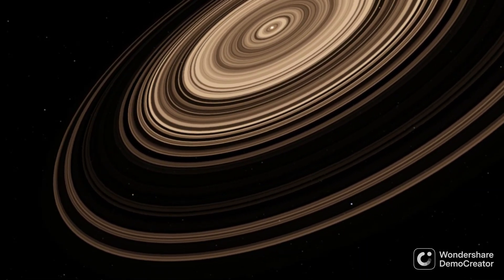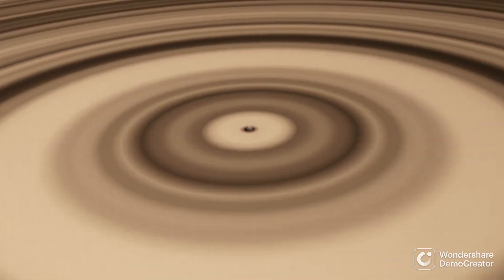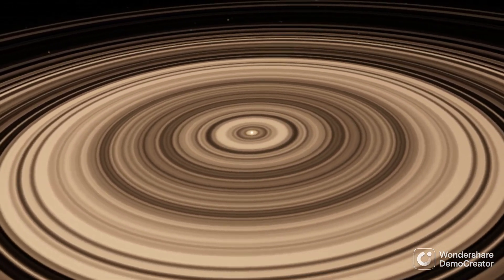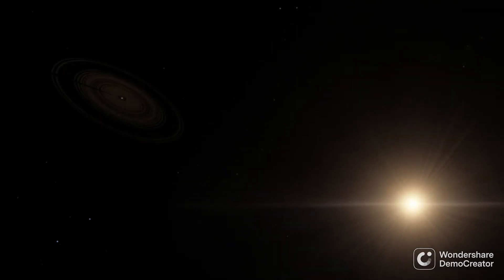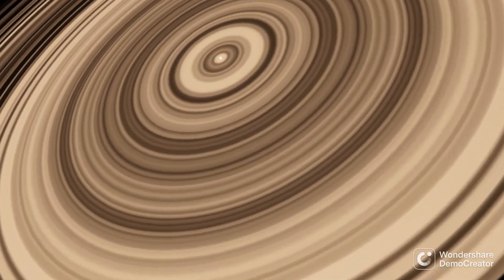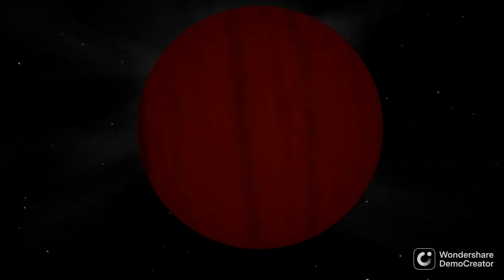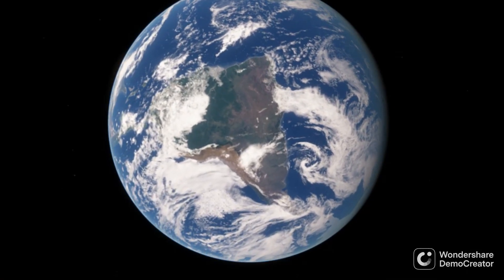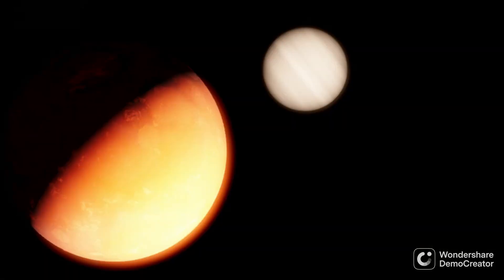J1407b: A World Destined for Darkness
J1407b, the "Super Saturn" or "Saturn on Steroids" exoplanet is an incredible exoplanet with the biggest rings in the Universe. But is this true? How big are J1407b's rings? Do they even exist at all? Probably not, as I'll explain in this video.